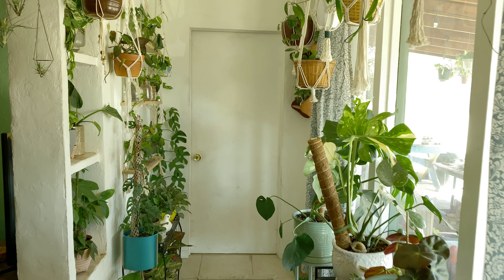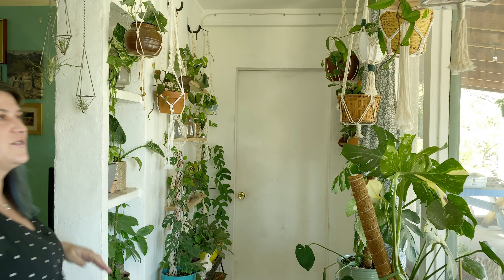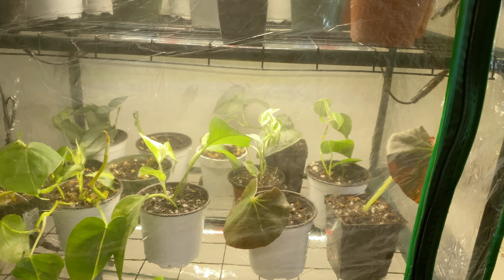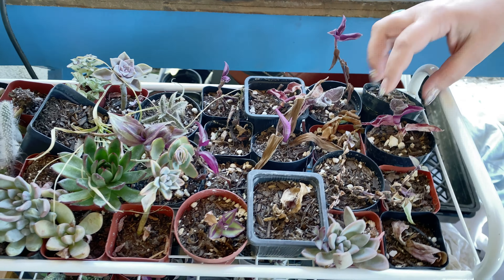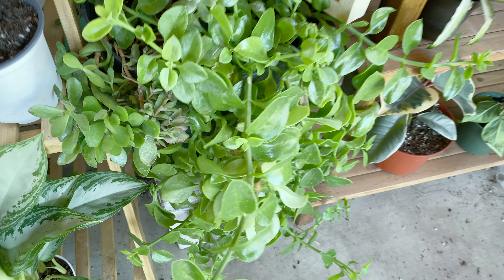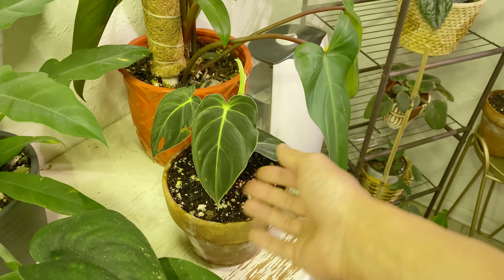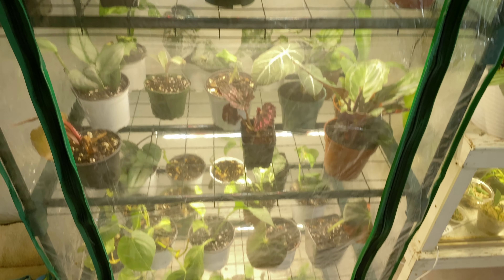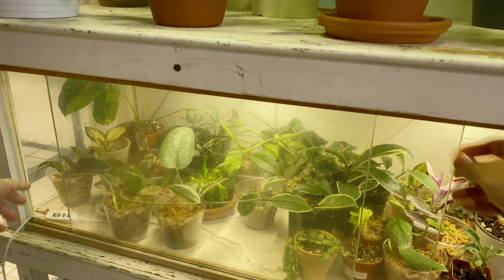How to Increase Humidity in Dry Climates | Houseplant Tour | Jax Series | Ep 141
Part 2 of the Jax series with Jax (@Pax_Plants on Instagram). Let's talk about humidity, enclosures, and keeping plants from drying out in the desert.

LegendsofMonstera plant tshirts:
1. Node Mode
2. Plant Leaves
3. Plant Leaves Hoodie(!)
4. Plant Mom/Woman
5. Plant Dad/Man
6. Plant Dog
7. Plant Cat

Humidifiers:

1. [$$] Elechomes large top filling
2. [$$] LEVOIT large top filling
3. [$$] LEVOIT large bottom filling
4. [$] Homasy medium top filling

Pest control:

1. [$] Monterey LG6150 Insect Spray, 16 Ounce
2. [$$] General Hydroponics GH2045 AzaMax, 4 Ounce
3. [$$] Floramite Miticide / Spidercide (specifically for spider mites), 8 Ounce
4. [$] Spectracide 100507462 Immunox Multi Purpose Fungicide Spray Concentrate, 16 fl oz

Lighting:
1. [$$$] Small luxury hanging grow light by Soltech Solutions
2. [$$] Large grow light fixture by Sun Blaze
3. [$$] LED grow light bulb by Haus/Easy Bright
4. [$] 6500k 1400 lumen LED light bulbs
5. [$] Minimalist white floor lamp

Soil components:
1. [$] Hoffman horticultural perlite 18 quarts
2. [$$] Premium grade horticultural perlite
3. [$] Large coarse premium horticultural perlite
4. [$] Organic coarse horticultural perlight
5. [$] Super Moss organic sphagnum moss
6. [$] Super Moss organic bark

Support:
1. Mosser Lee ML1010H Totem Pole Plant Support, 24"
2. MUDNRRY 328ft (100m) Twist Ties，Green Coated Garden Plant Ties with Cutter for Gardening and Office Organization, Home
3. VELCRO Brand 91384 ONE-WRAP Supports for Effective Growing | Strong Gardening Grips are Reusable and Adjustable Gentle Plant Ties, 45 ft x 1/2 in in, Green

4. Luster Leaf 858 Rapiclip Soft Wire Tie Light Duty, 32', Green